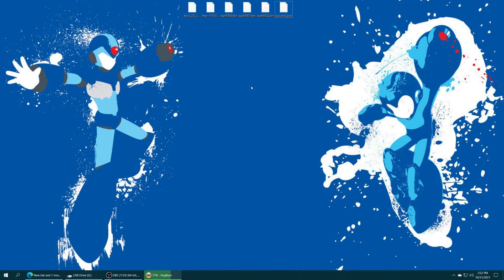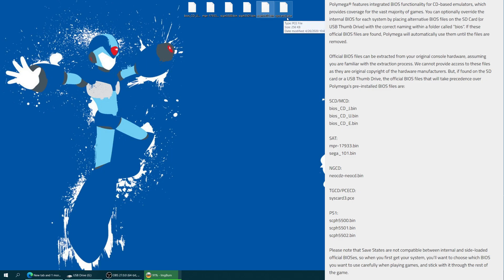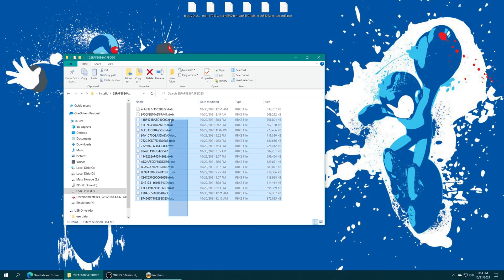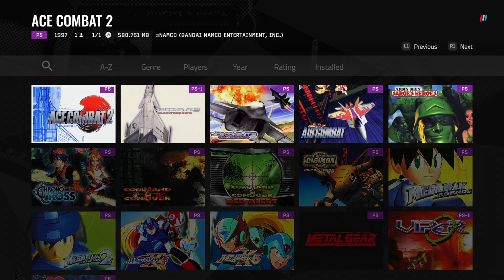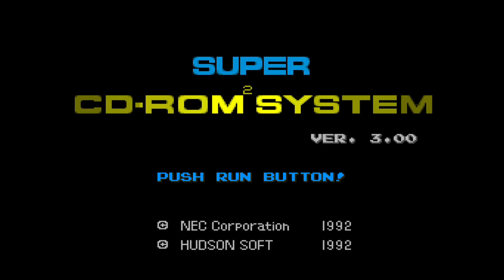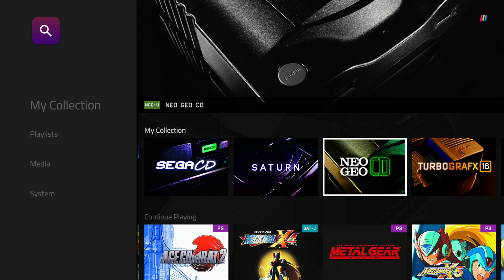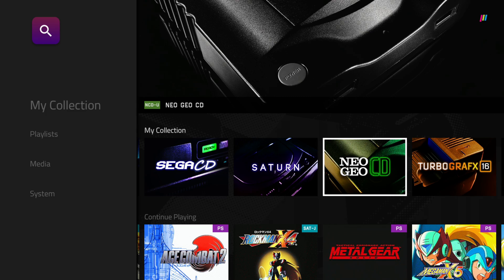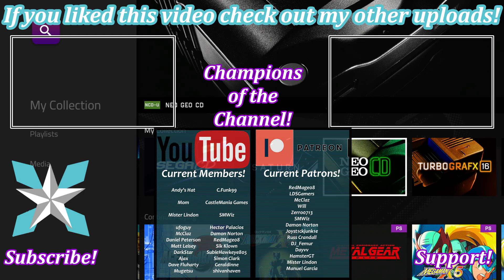How To Sideload Official BIOS Files On A Polymega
The Polymega system comes with built-in replacement BIOS files for its supported disc systems. For anyone who wants to though, you can place official BIOS files onto the Polymega and use them instead of the built-in variants. There isn't much use in doing this process but there are still some outlier games that won't boot with Polymega's built-in BIOS files. You can also get the original boot screens for Sega CD and PC Engine CD so that's pretty neat!

RedMage08, LDSGamers, McClaz, Zerro0713, SMWiz, Joyst1ckjunk1e, Damon, Will, Russ Crandall, Jeffery M Battle, DJ_Femur, Dayvv, Mister Lindon, HamsterGT, and Manuel Garcia

Polymega BIOS Sideload Tutorial